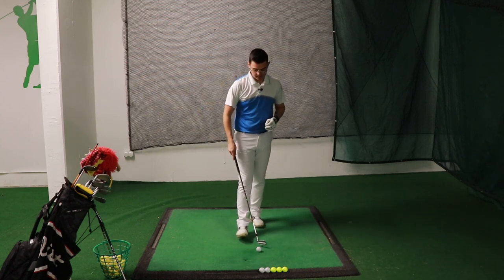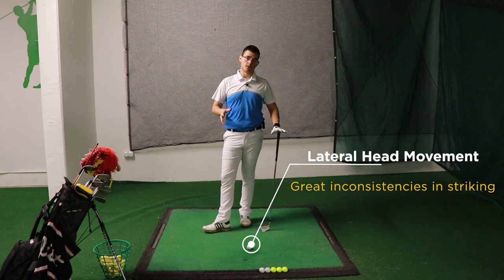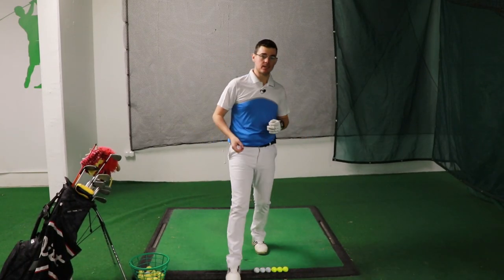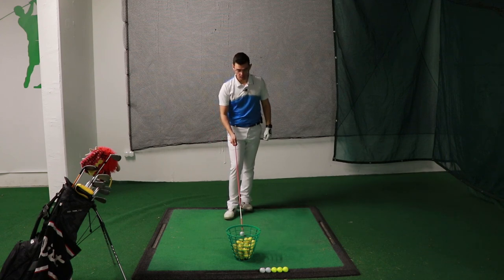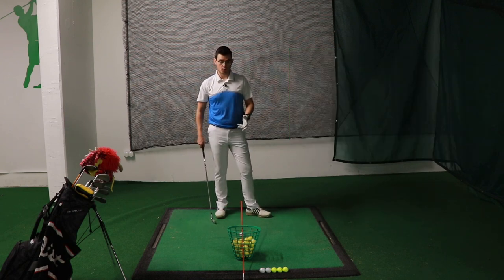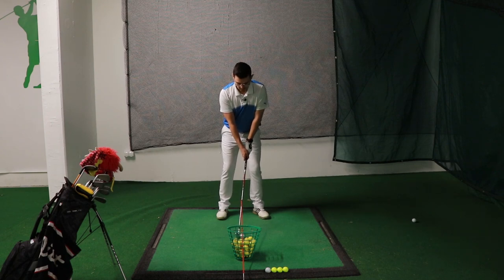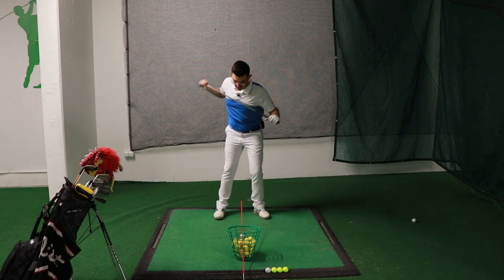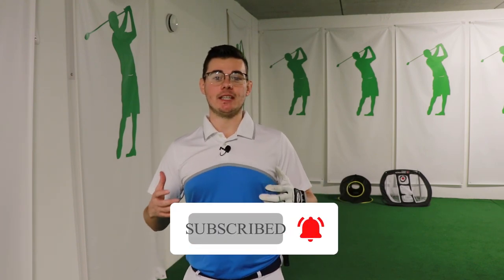NO more LATERAL HEAD MOVEMENT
The lateral head movement is a common mistake that can influence so many aspects of the golf swing. In this video, we will present you how it affects the low point followed up by a great drill. This exercise you can do even indoor without a golf club because it will provide you with feedback instantly.

Find out more about the drill by watching the video!